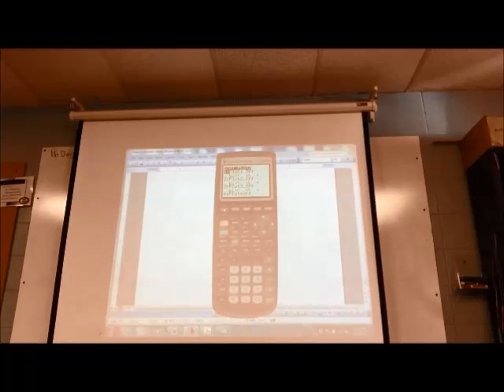window quadrant 1